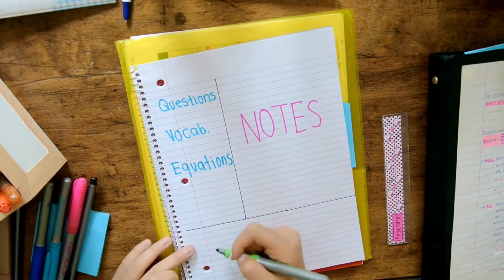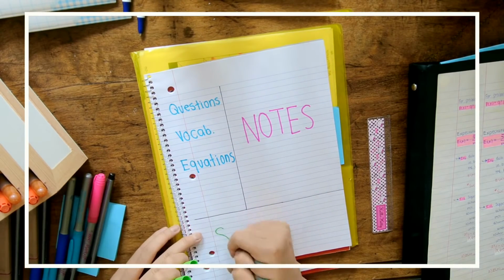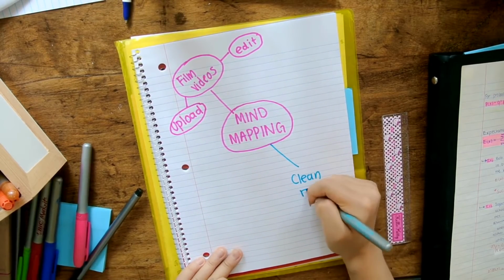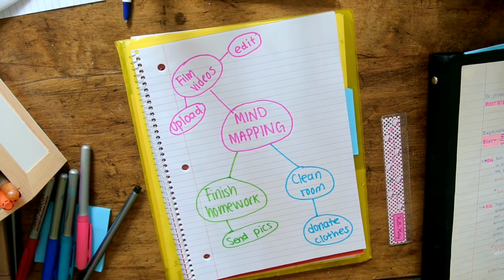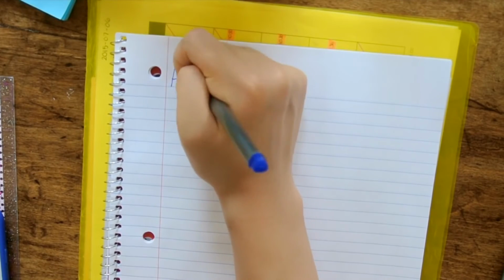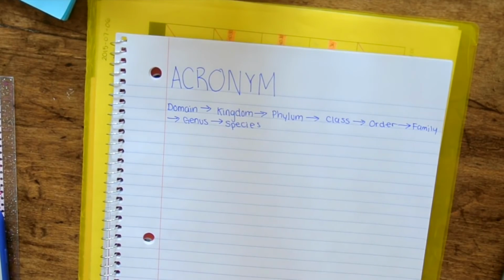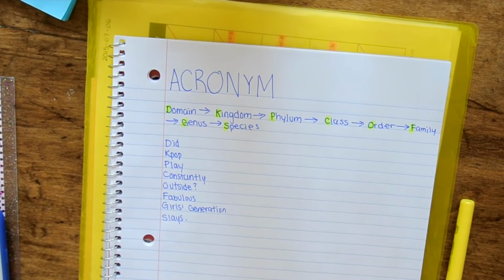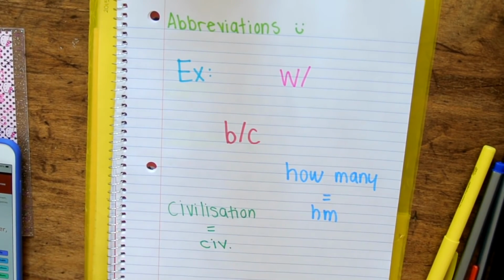Study HACKS - Back to School - Chenling Shi + How to Take GOOD Notes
How to, Take, Good, Effective, Notes, Studying, School, Chenling Shi, College, Bad, University, Student, Back, 2015, School Supplies, Haul, AP classes, Marks, DIY